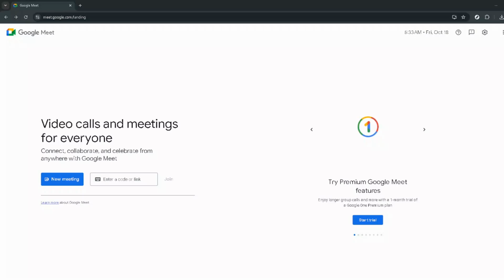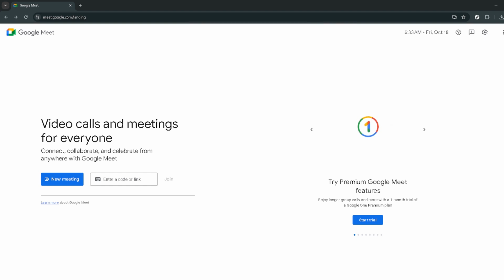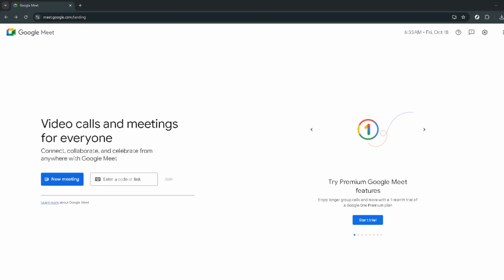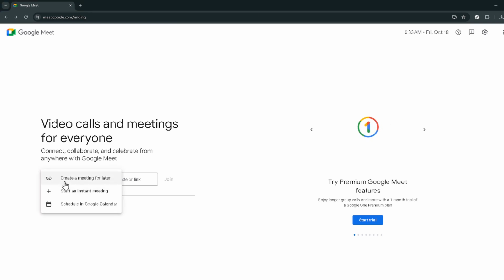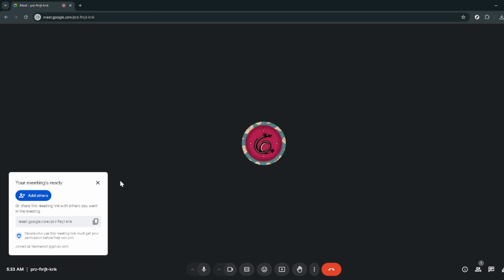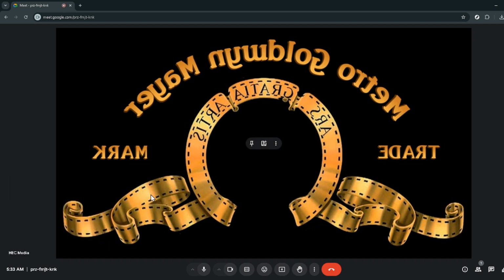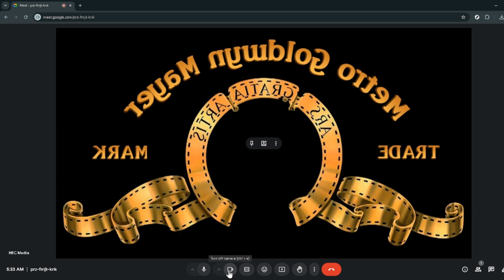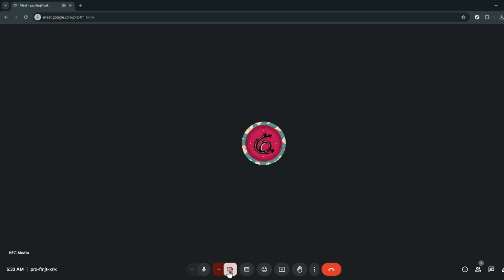How to Disable Camera on Google Meet (Full 2024 Guide)